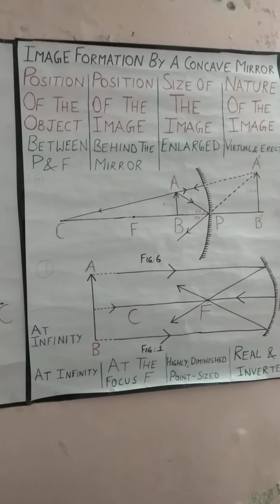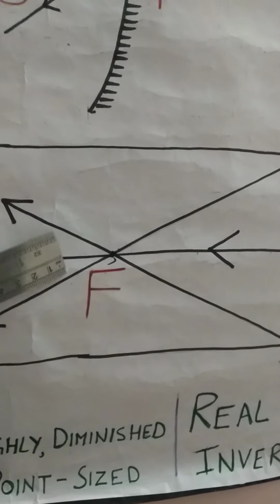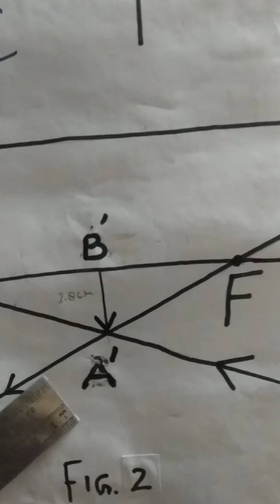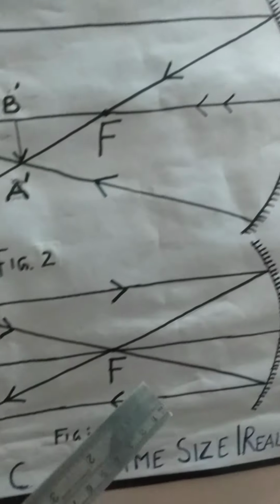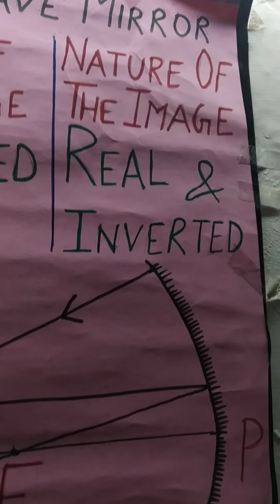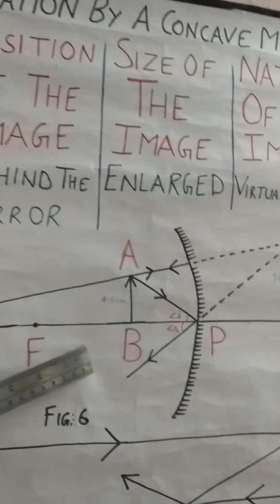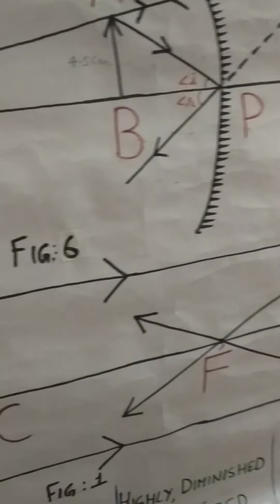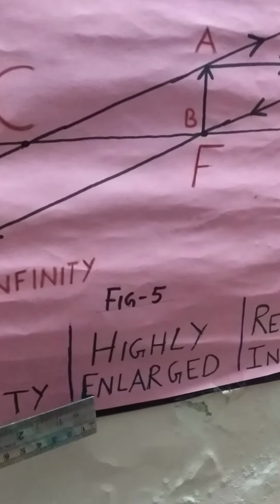IMAGE FORMATION BY A CONCAVE MIRROR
BY MR. MAHEEP MISRA